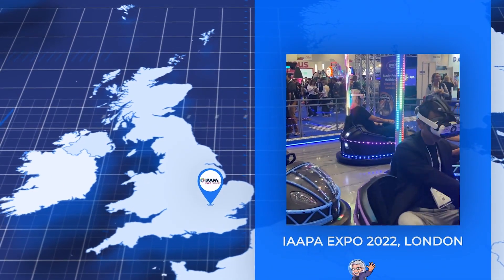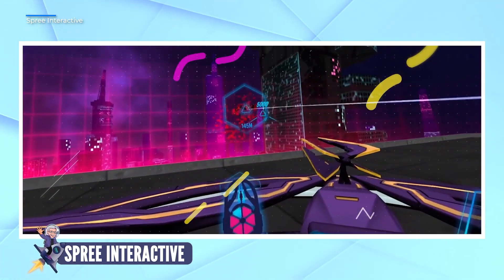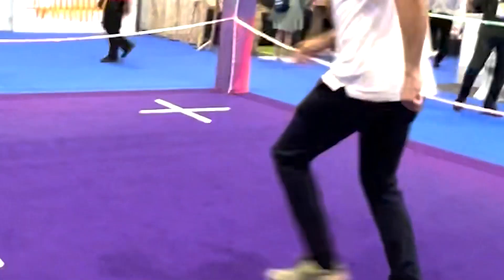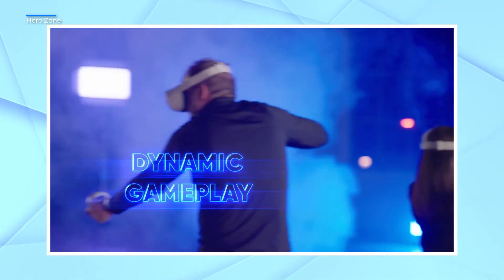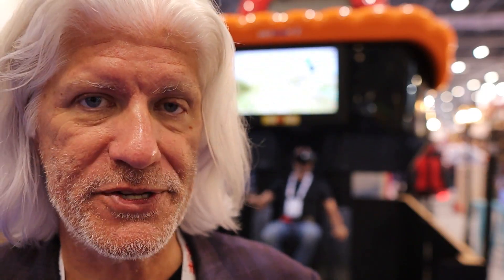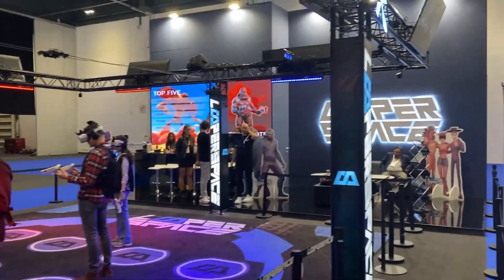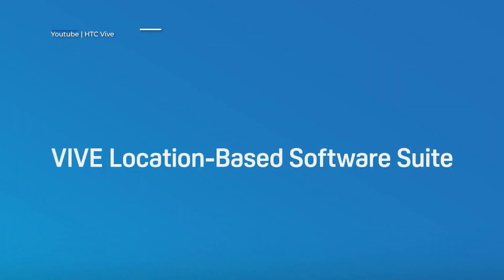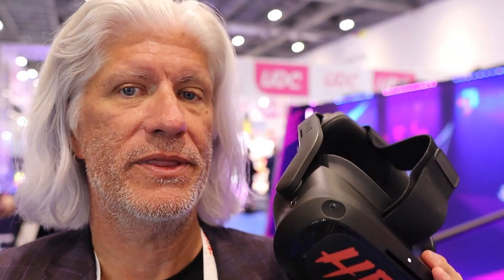Top 5 Highlights from IAAPA Europe 2022 - VR Gaming & Entertainment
I wasn't disappointed. There were VR Bumper Cars, and I got to defend Granny's cake from aliens, eat some bugs, and squish worms on the moon courtesy of Spree Interactive.

I escaped a pool of lava in Valo Motions Groundfall for their new Valo Arena mixed reality playground.

I trapped some ghosts and faced off against the Stay-Puft Marshmallo Man, and didn't cross the streams with Leif from Hologate. (That might have been a mistake.  Ooops, sorry!).

And I ate virtual pizza and guzzled virtual beer courtesy of Hero Zone.
All in all, it was a great show.

There will be 10X more VR at IAAPA Orlando. Check out my VR Arcade Game buyers guide It's free, and full of insights, predictions and more than 30 product reviews.